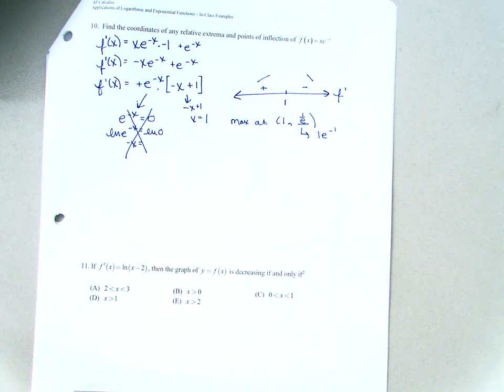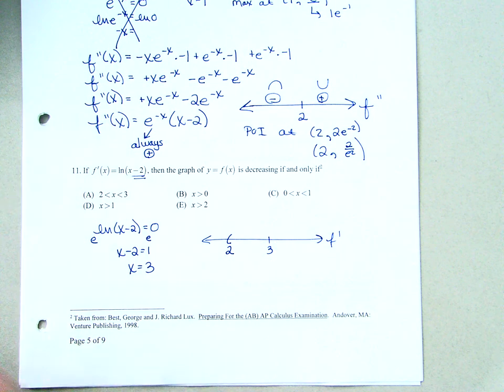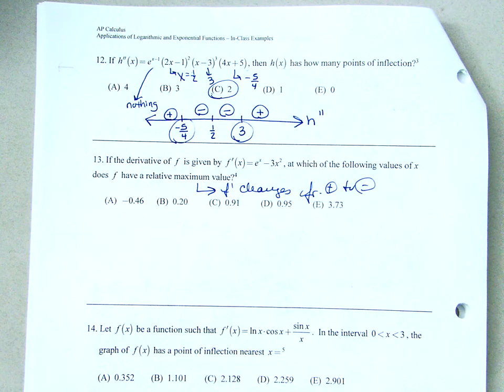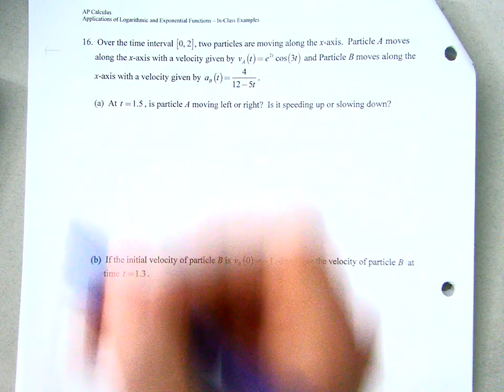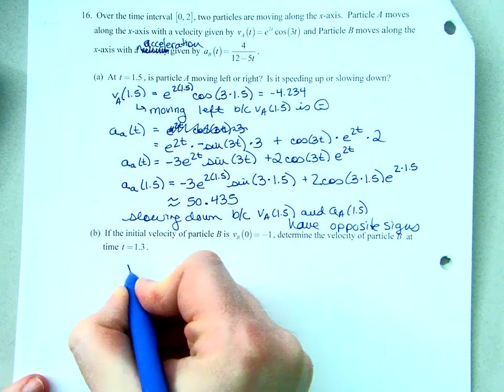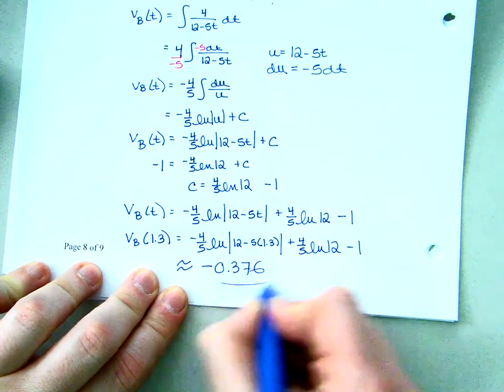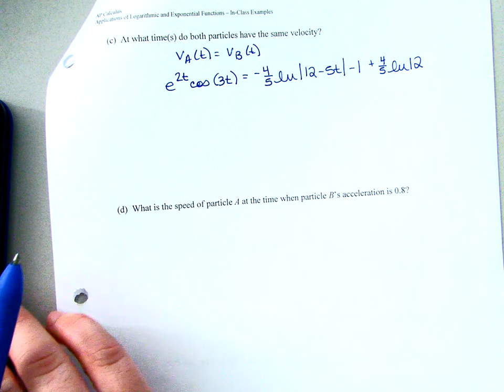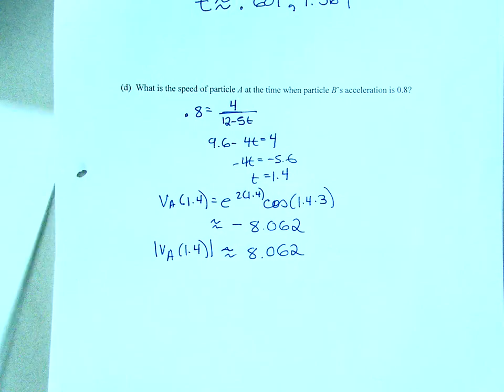AP Calculus - Applications of Exponential and Logarithmic Functions, Day 2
AP Calculus - Applications of Exponential and Logarithmic Functions, Day 2 (Curve Sketching, Particle Motion)
Monday, February 4th
B Block